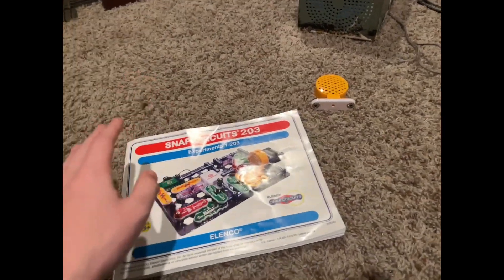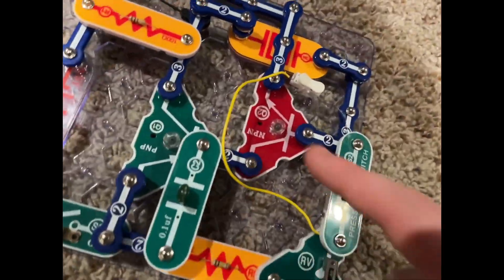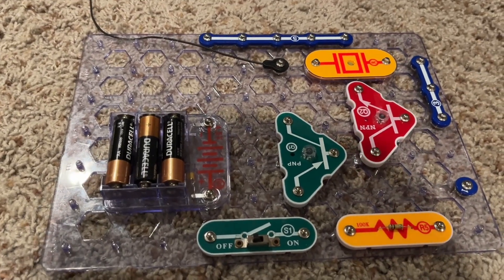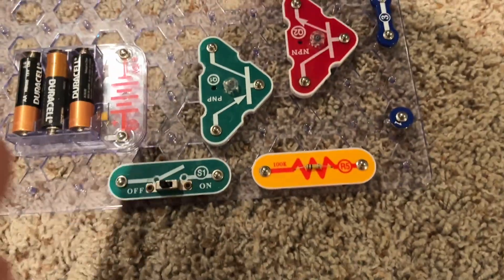(Requested) Snap Circuits - Siren Tone Generator Tutorial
Thank you @E.T.railfan for the request! Sorry the first clip was so shaky.

I filmed this in reverse order, so I had to actually follow it to fix it after I took it apart